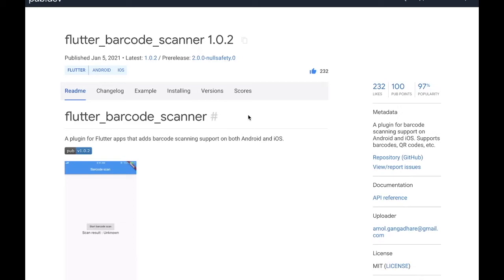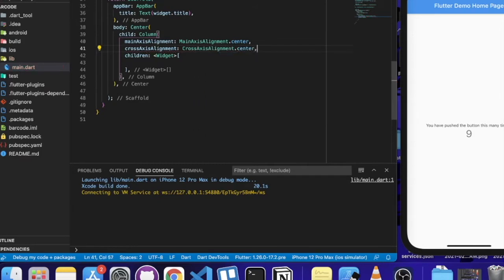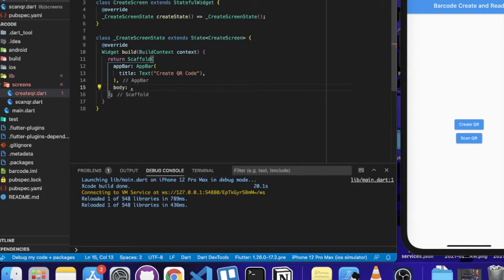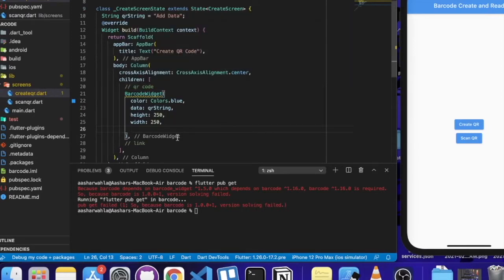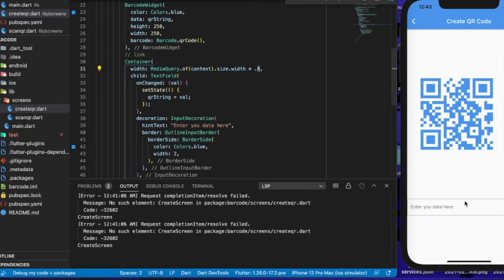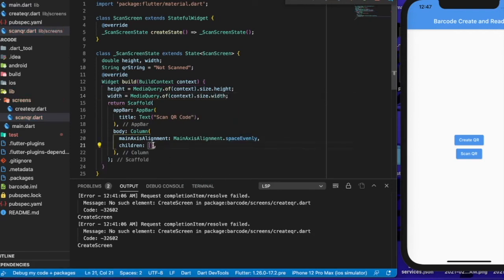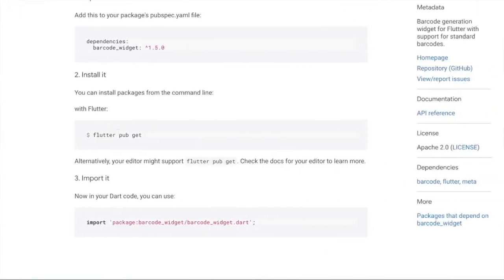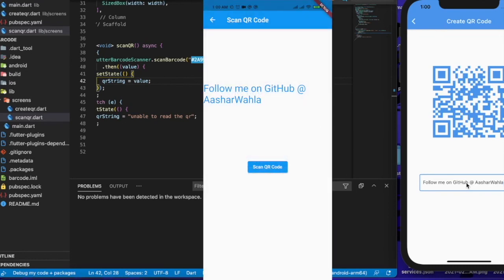Building Flutter QR Code Scanner and Code Generator App | Flutter Build | Aashar Wahla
In this video we will build QR Code scanner and generator app from scratch. We will start from completely empty Flutter project and will build fully functional QRApp.

While you are there star ⭐️ the repo.

Follow me on Github @ AasharWahla for awesome new flutter projects